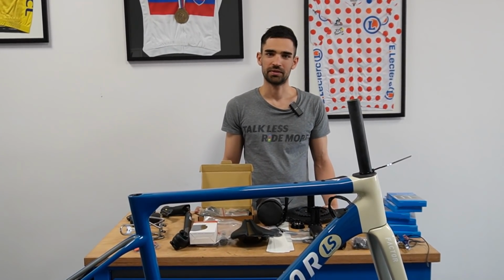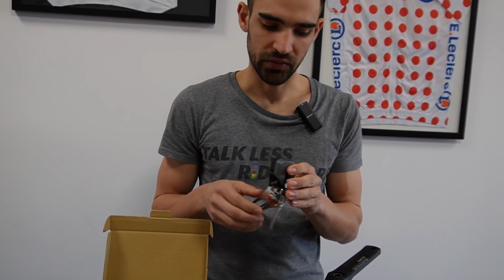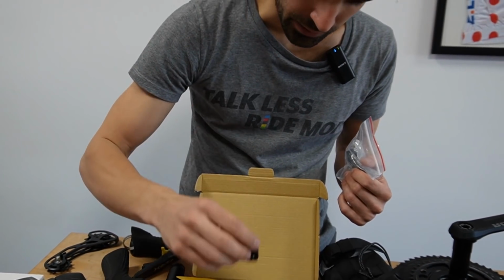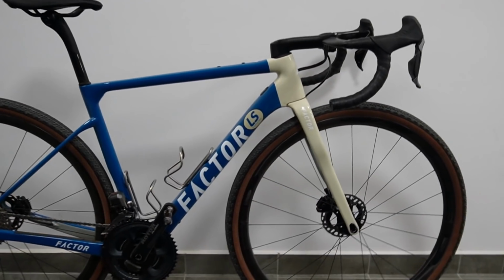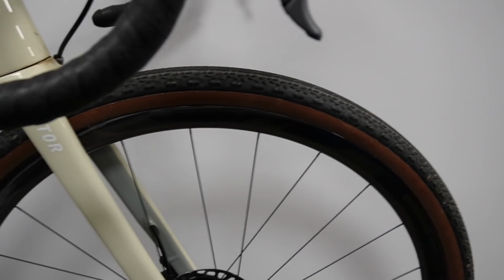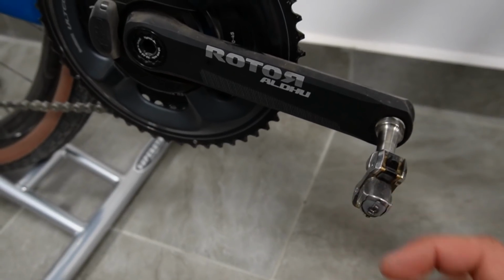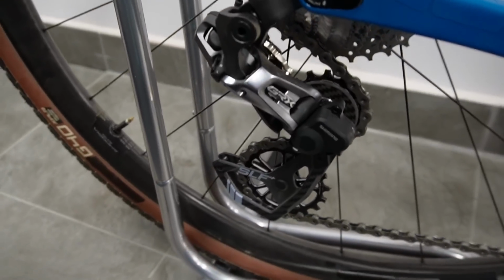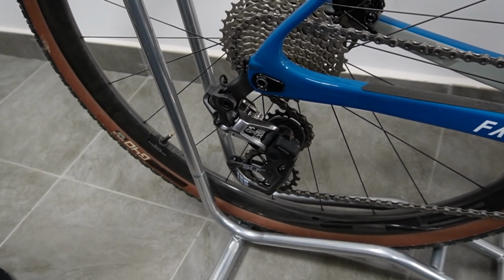Factor LS - The Ultimate gravel race bike build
Full build details, part run-down and first impressions.